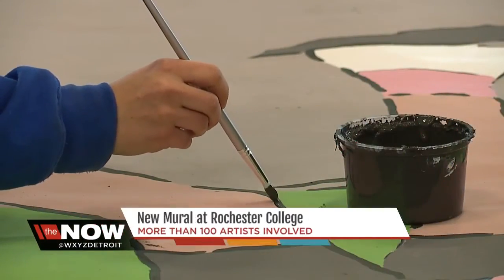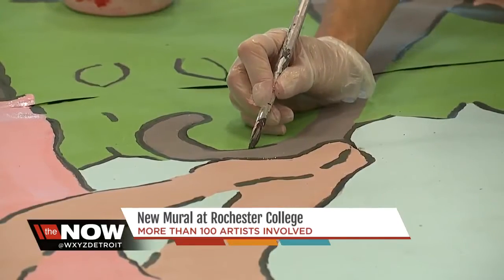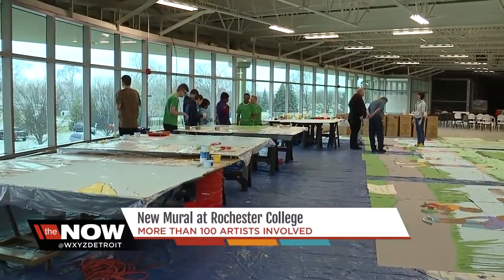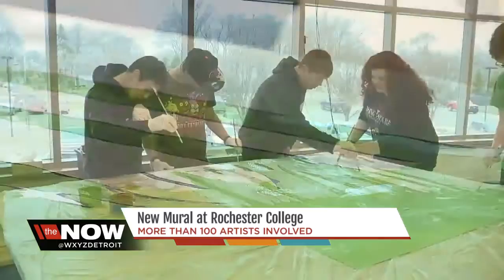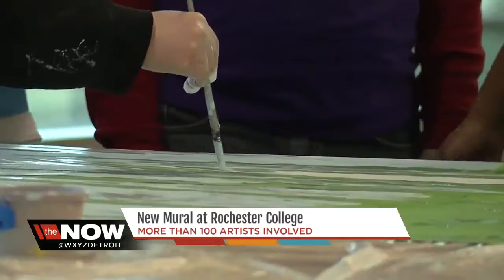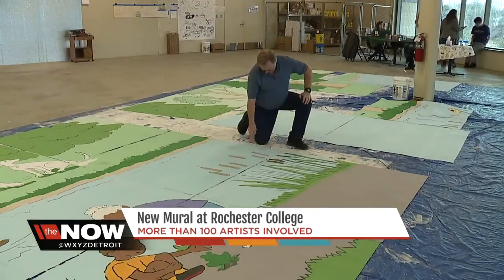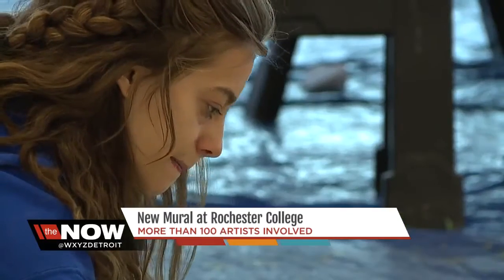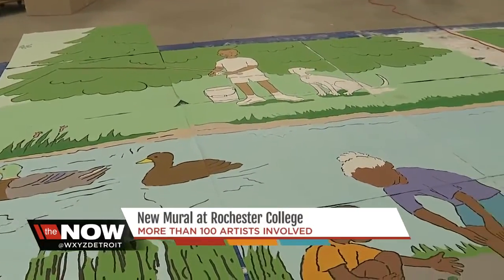Artists, special needs students combine for new mural at Rochester College